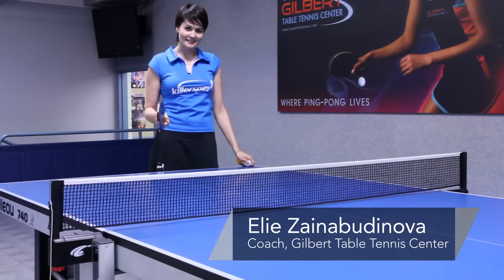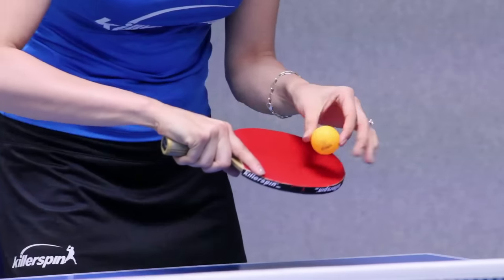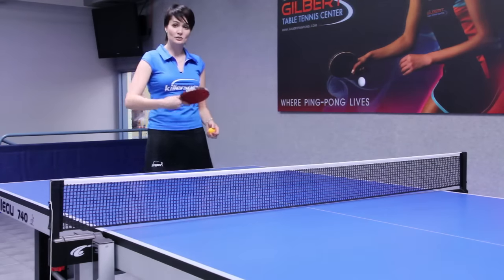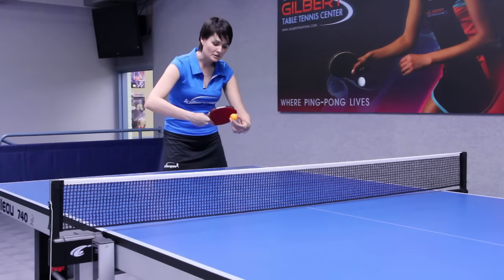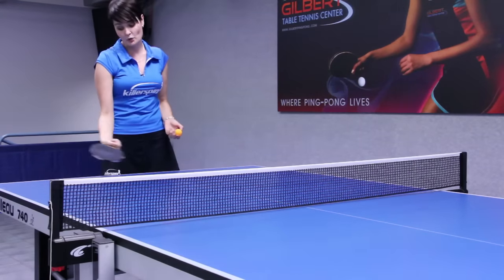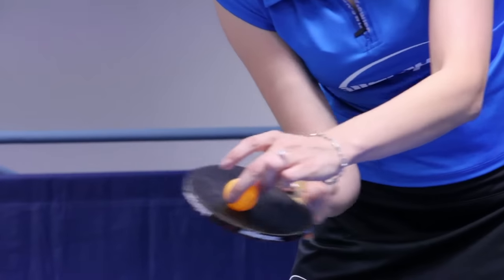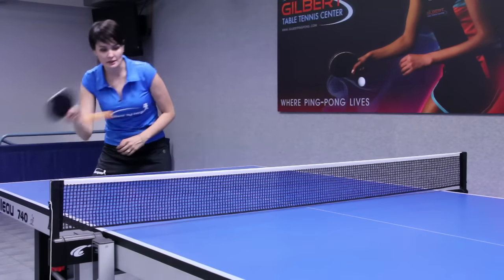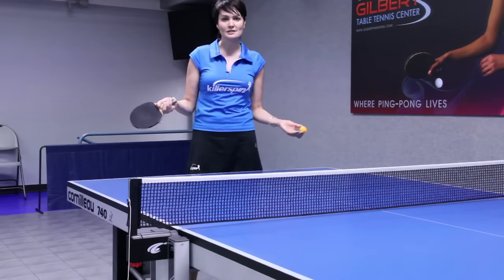Table Tennis : Ping Pong Shot Techniques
Different Ping Pong shot techniques allow for control of the ball. Expand your game and your ball powers with the techniques presented by a professional table tennis player in this free video.

Bio: Elie (pronounced Elly) has been playing since she was eight years old.

Series Description: Table tennis is a rewarding sport that can be played indoors. Practice your game with the techniques presented by a professional table tennis player in this free video.